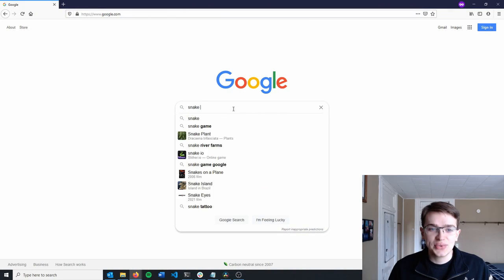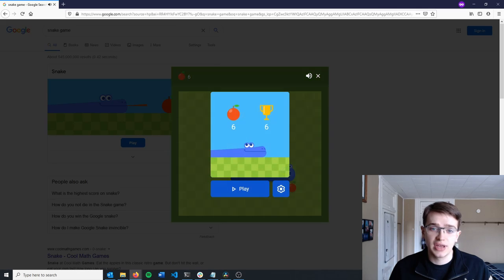Onboarding Project Intro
This quickly introduces the onboarding project developed in the fall of 2020 for new members in the Autonomous Robotics Club of Purdue.